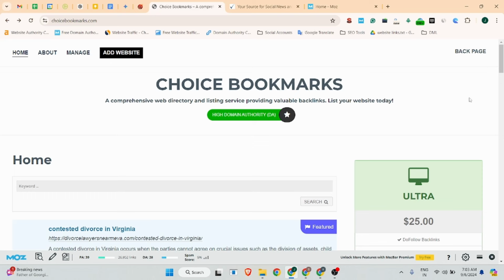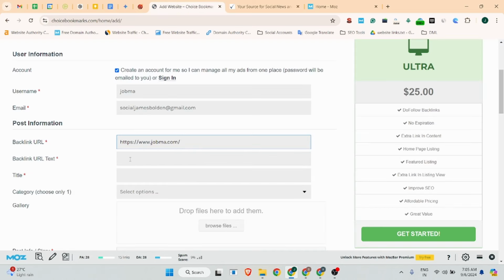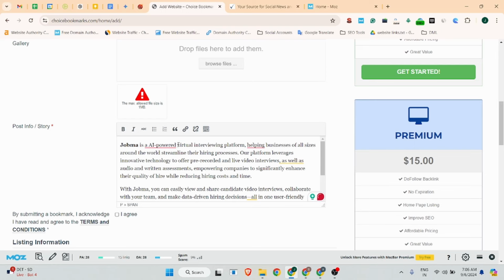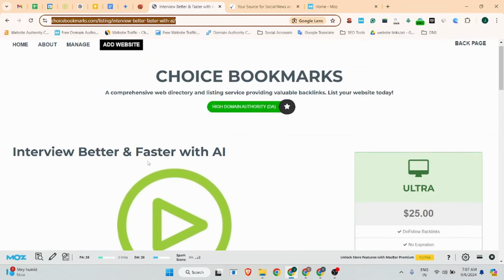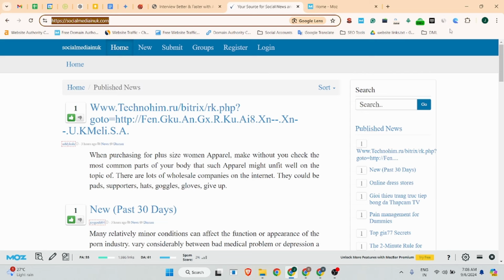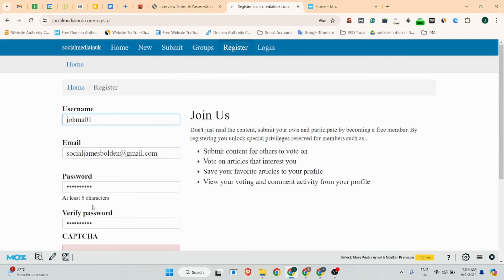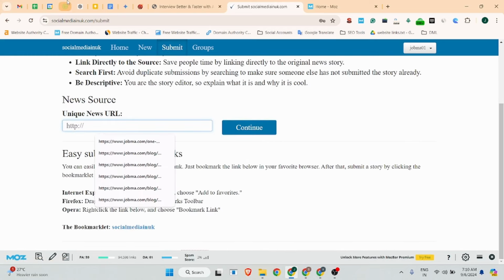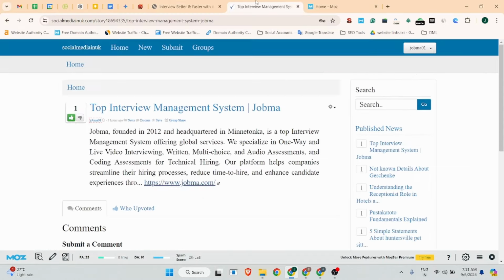Create High Authority Do Follow Social Bookmarking Backlinks on 2+ Websites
Welcome to our latest video on social bookmarking! 🚀 In this video, we bring you a list of instant approval do-follow social bookmarking sites for 2024. These sites are perfect for enhancing your SEO strategy and boosting your website's visibility on search engines. Whether you're a blogger, marketer, or business owner, using social bookmarking sites can significantly improve your online presence.

QUERIES    ###

1. High DA PA Social Submission Backlink Strategies
2. Effective Ways to Create Social Submission Backlinks
3. Step-by-Step Guide for Creating Dofollow Social Submission Backlinks
4. Dofollow  Backlink Building Techniques for High DA PA Sites
5. Top Methods to Get High DA PA Dofollow Social Submission Backlinks
6. Boost Your Website's Ranking with Dofollow Social Submission Backlinks
7. Secrets to Creating High-Quality Dofollow Social Submission Backlinks
8. Mastering the Art of Dofollow  Social Submission Backlink Generation
9. Proven Strategies for Obtaining High DA PA Dofollow Backlink
10. Optimizing Your Website with Dofollow Backlinks for Higher Rankings
11. How to Get Dofollow  Social Submission Backlink Site

🌟 Why use social bookmarking sites?

Increase your website traffic
Enhance your website's authority
Improve your search engine rankings
Gain more exposure for your content